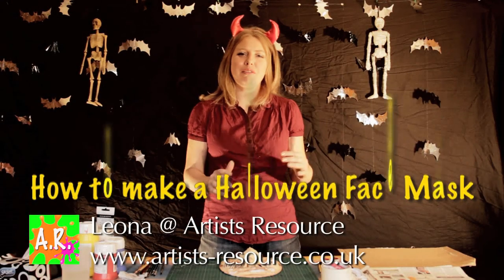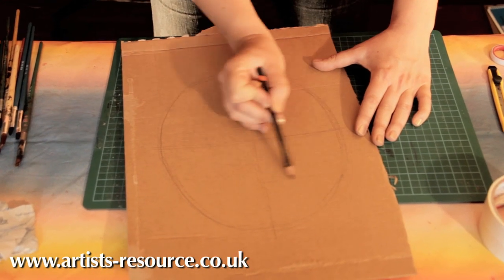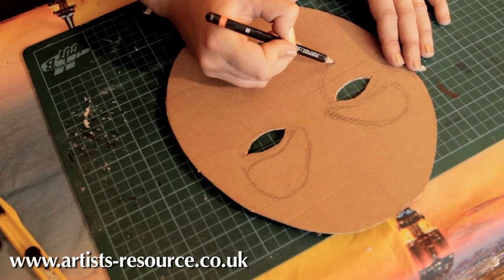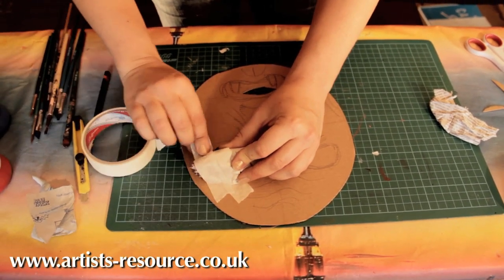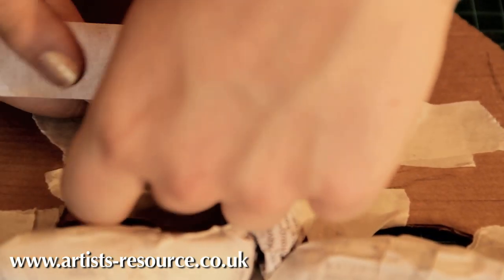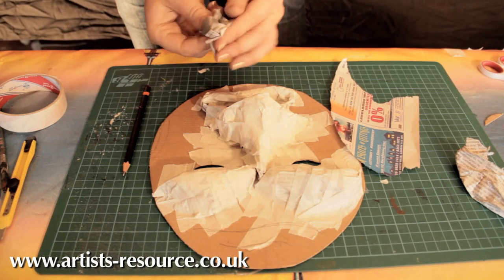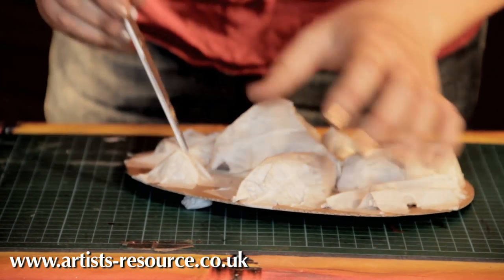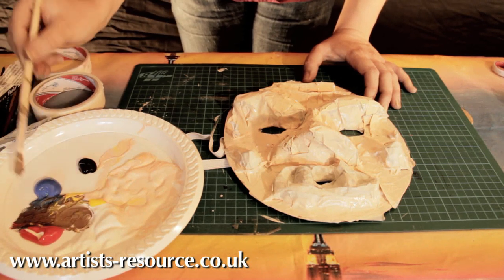How to Make a Halloween Mask - Costume Party Fancy Dress COSPLAY Party Tutorial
🖥 Make Beautiful Art and Crafts for your Home using our Beginners Classes!
Learn skills in Drawing, Painting, Collage, Sculpture, Mosaic, Glass Painting, Fabric Painting and more

LIVE STREAMING:
⭕️ I am NOW streaming LIVE now on TWITCH every WEDNESDAY
Come on over, we'd love to have you join our Creative Community!

SOCIALS: Keep in touch through TIKTOK | FB | IG | Twitter: @artistsresource

Stay Creative!
Leona x

Est 2011: Art and Craft Classes for  Adults and Children
London Events - Birthday Parties - School Workshops - Hen Parties
Art Classes and Art Tuition Online